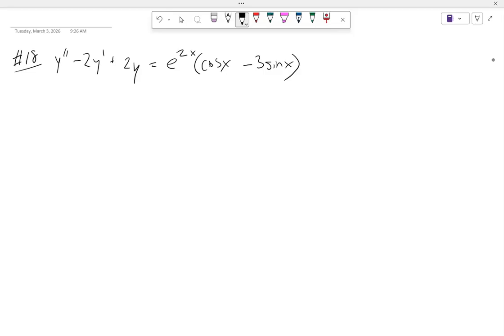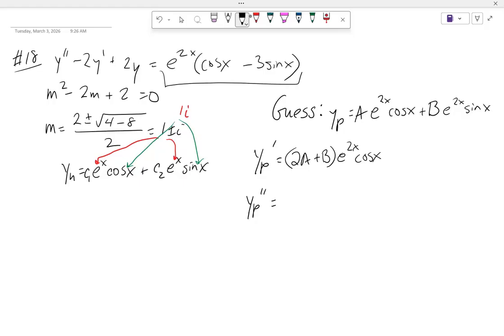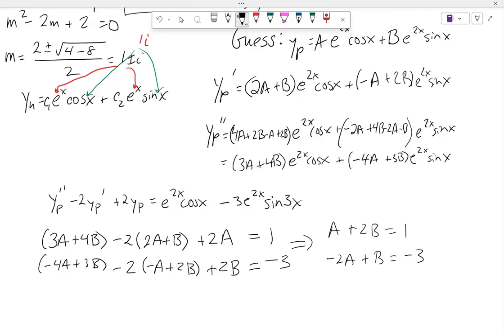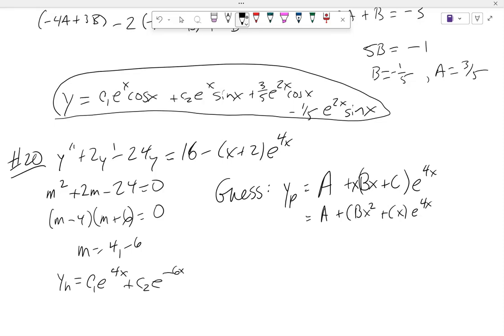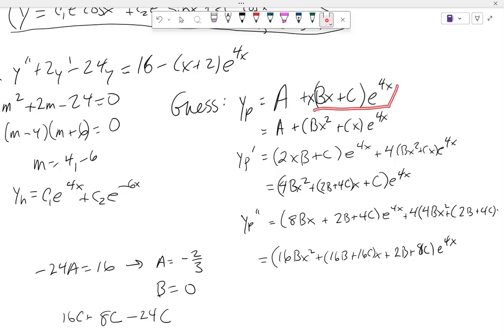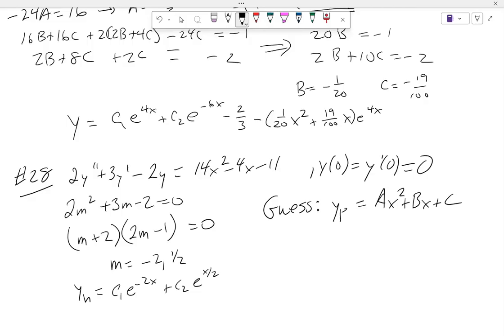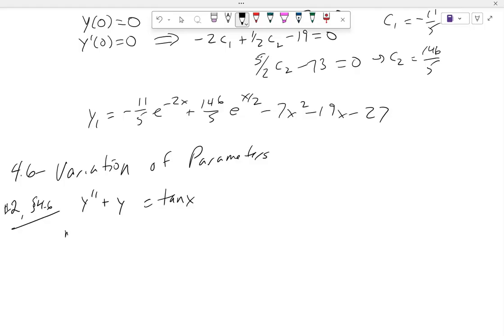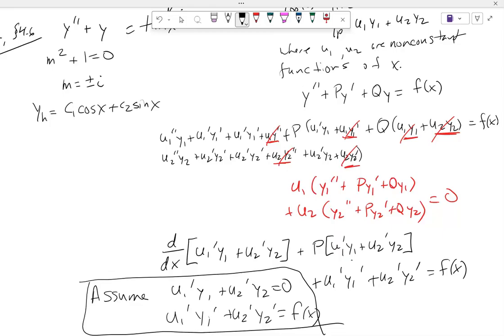MA305 3 3 26